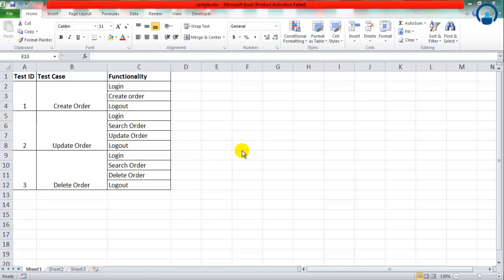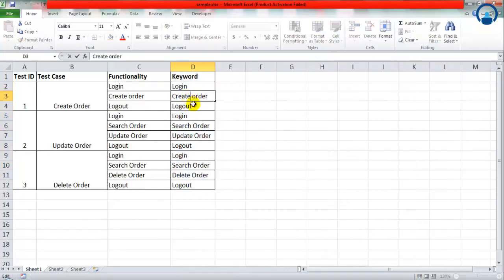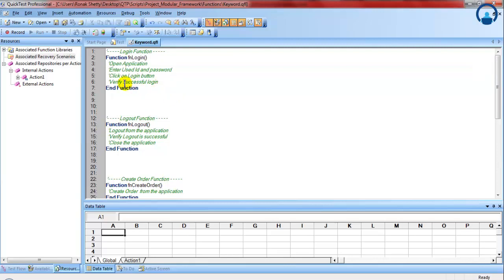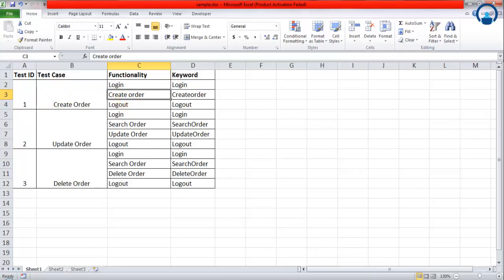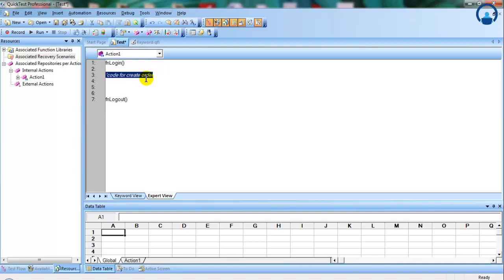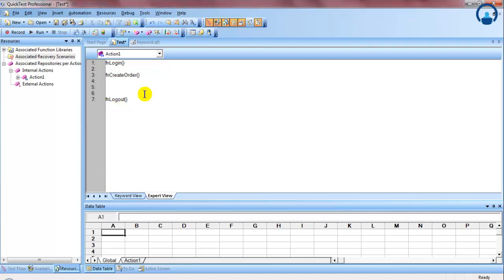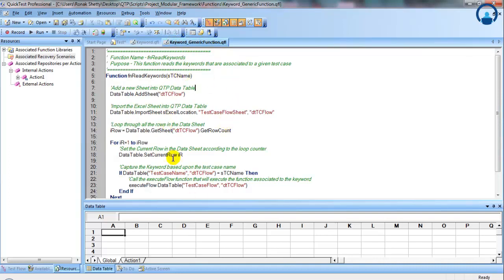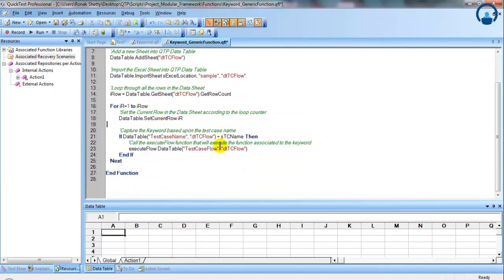QTP Tutorial 104 : QTP Keyword Framework Part 2 |QTP Tutorial for Beginners.